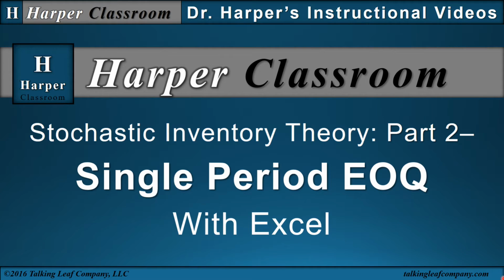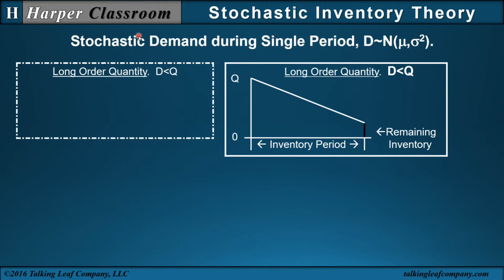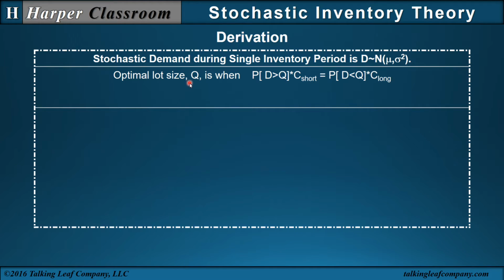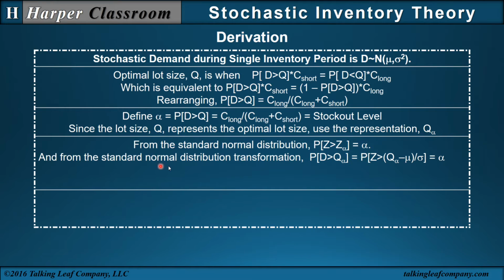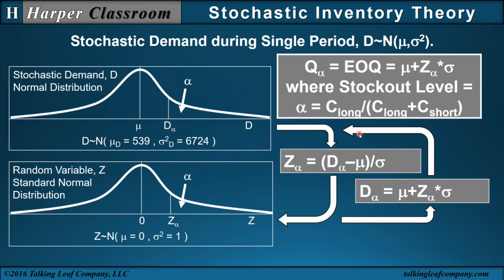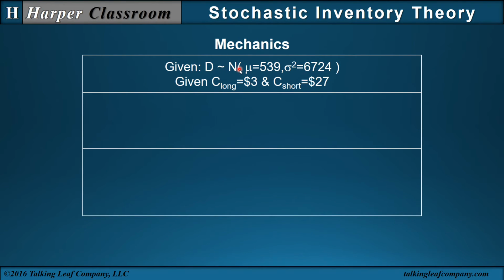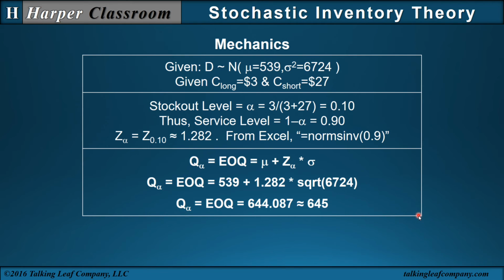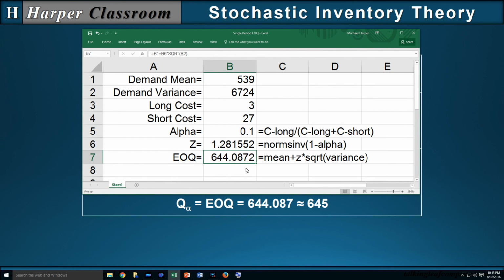Single Period EOQ-Stochastic Inventory Theory-Part2 |Dr. Harper’s Classroom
This video will teach the single period EOQ (Economic Order Quantity) for normally distributed demand. The development will follow the concepts, the derivation of equations, the mechanics of solving a problem, and the solution using Excel.  The video contents: concept of a single period EOQ for a normally distributed demand (0:20); derivation of the equations (2:24); mechanics of solving a problem (6:09); and the solution with Excel (7:28).